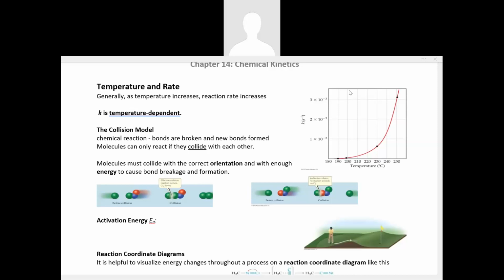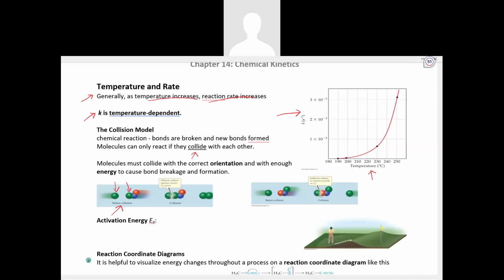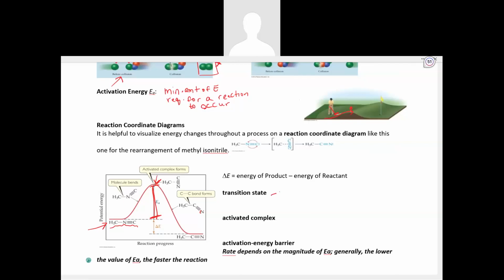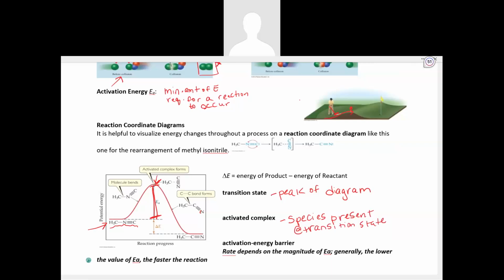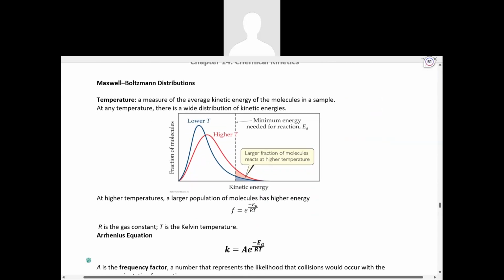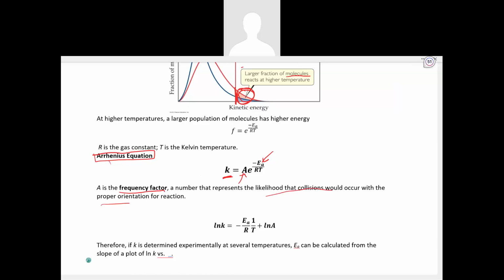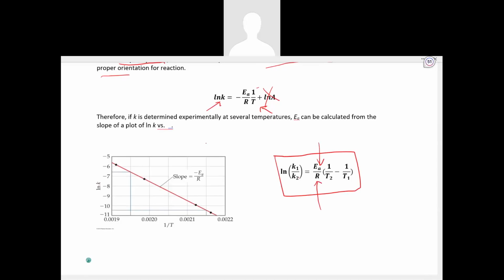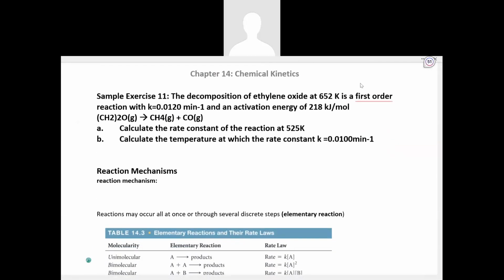Ch 14 11